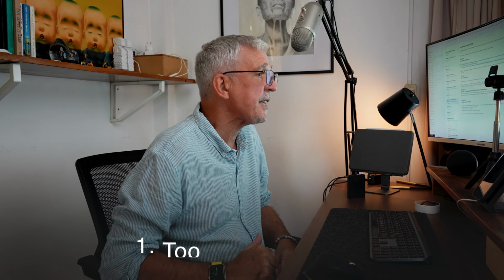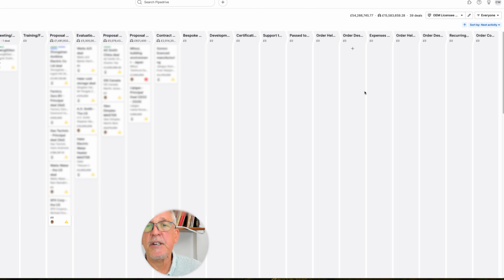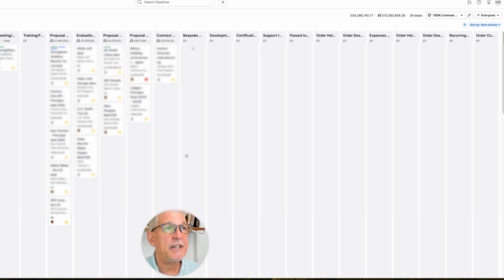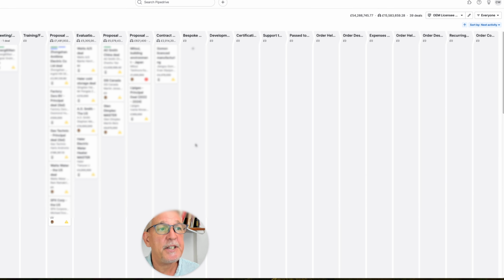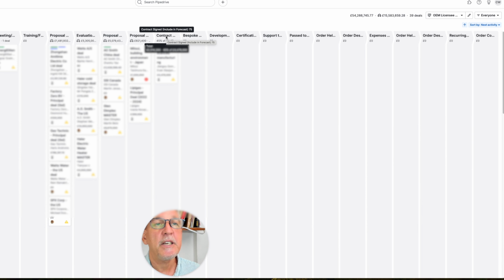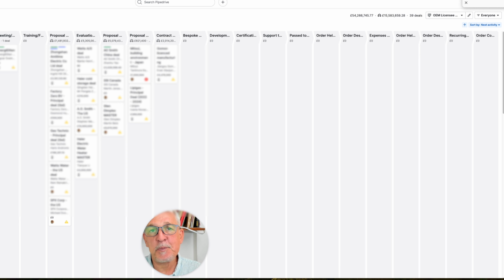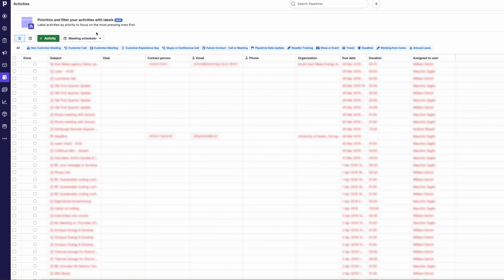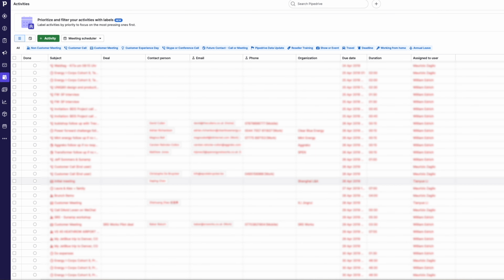Unlocking Sales Success: Overcoming Pipedrive's 4 Biggest Workflow Issues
In this video I go through the most common issues I see in customer sales workflows in Pipedrive.

Want to dive into the world of Pipedrive CRM, productivity, digital marketing and automation tools?
I create videos that help you be more productive, automate processes and free up your time.